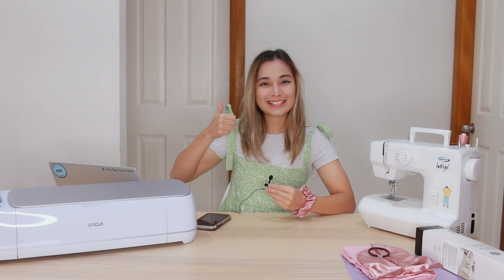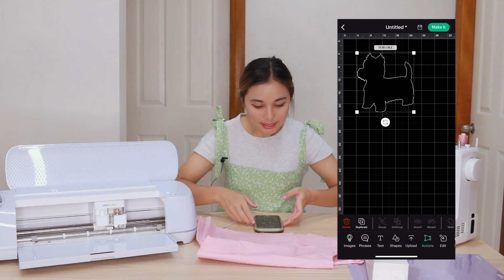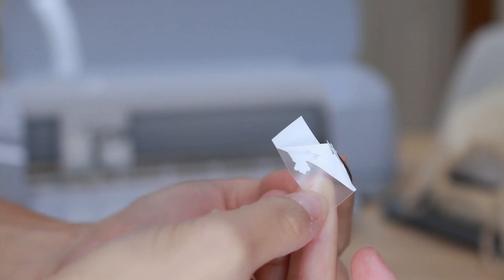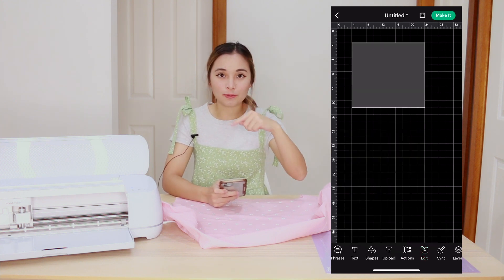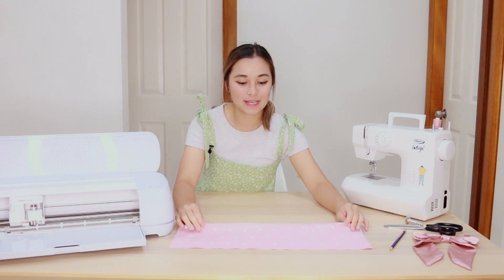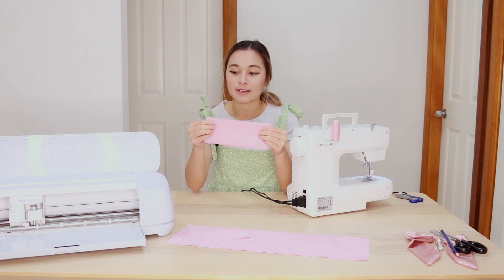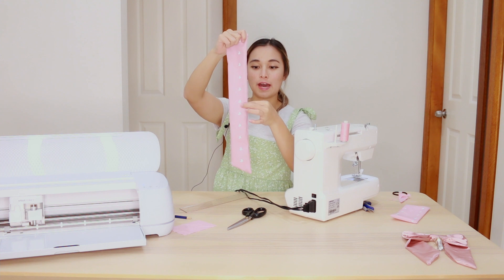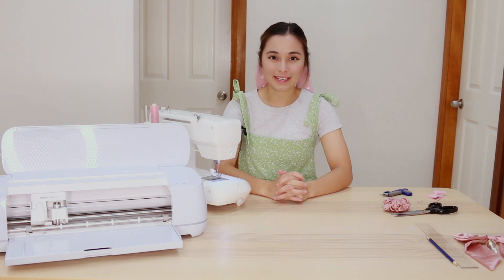MAKE IT IN MAY EP 3 | How to make a fabric bow with Cricut Maker 3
In this episode of Make it in May, we're joined by Rachel from @Heylinni! Rachel will show you how she uses Cricut Maker 3 to create a bow - from cutting out the fabric with Maker 3 to adding a cute print with Iron On and EasyPress!

Have questions? Ask us below!